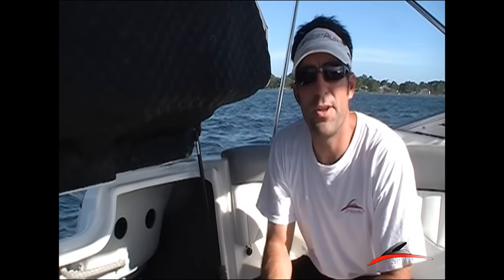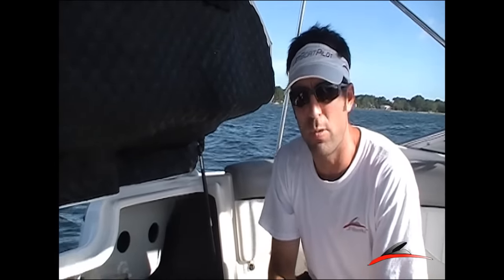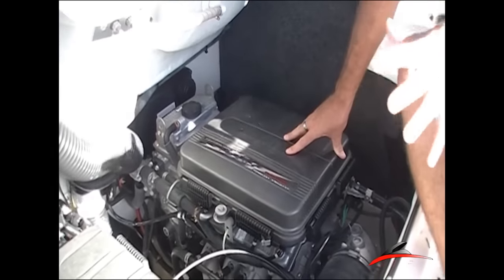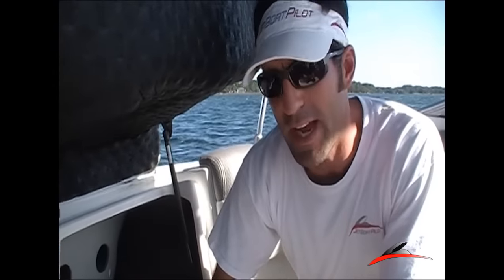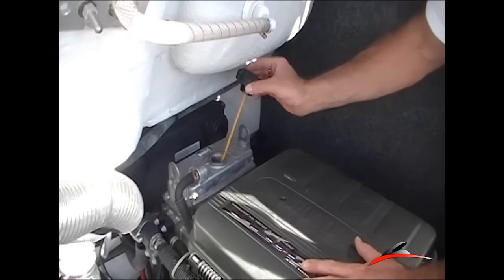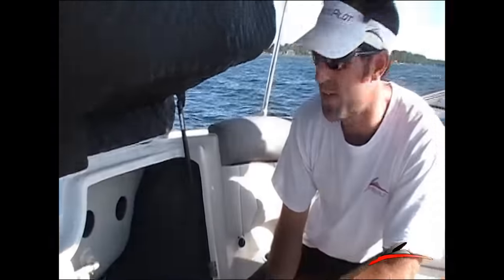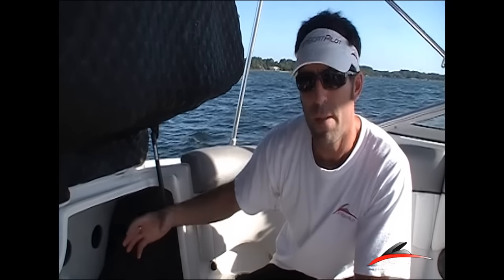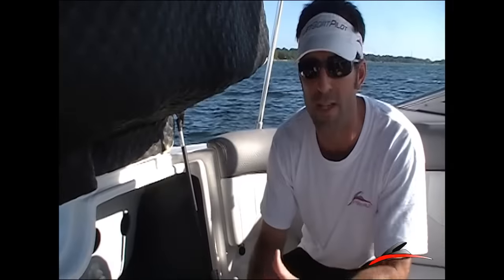Yamaha Jet Boat MR1 Motor Oil Check Procedure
This video was produced simply to show you the proper way to check the engine oil on a Yamaha Jet Boat equipped with the MR1 motor. This motor came standard in all Yamaha 4 stroke boats from 2003 through 2009 and further into 2010 and 2011 in the SX210, AR210, 212SS and 212X models. This video does not apply to the 1812cc motors in the 240 and 242 series boats.